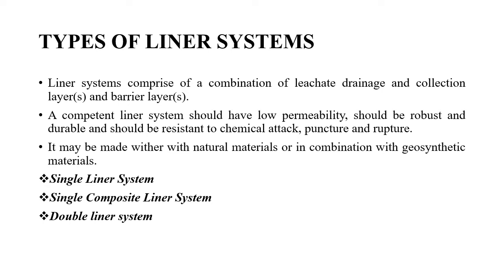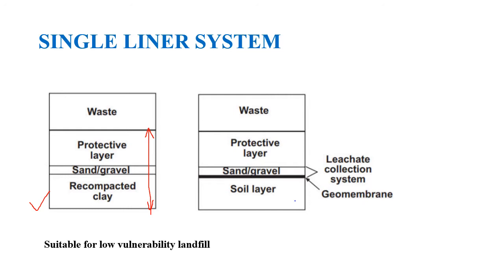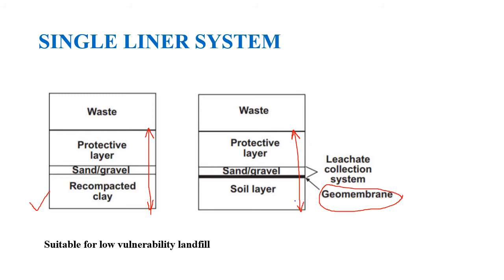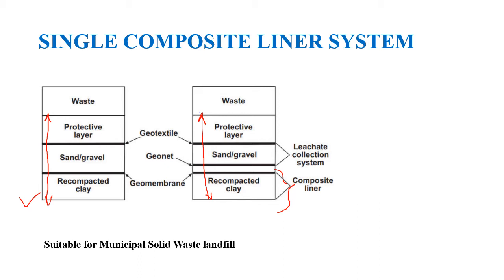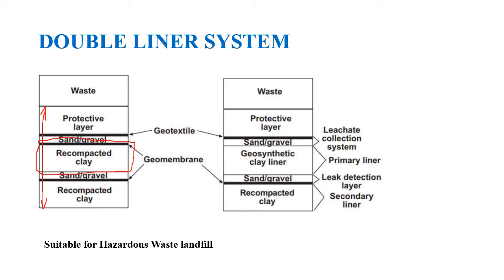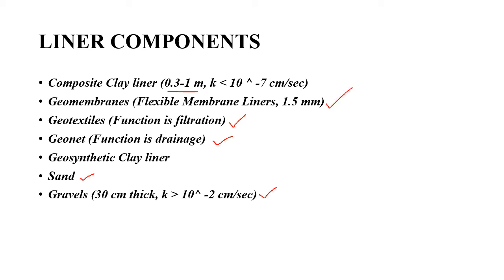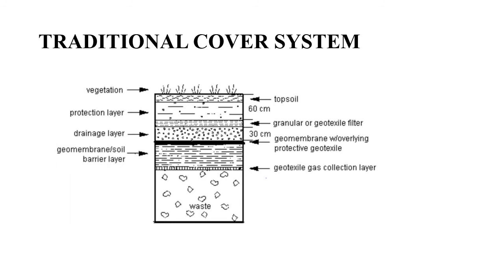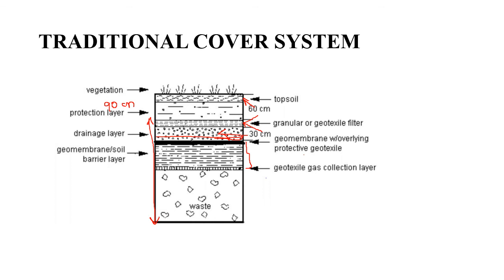Video 9 Types of liner systems and cover systems